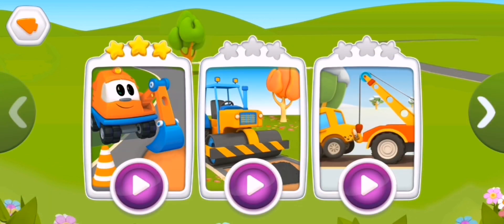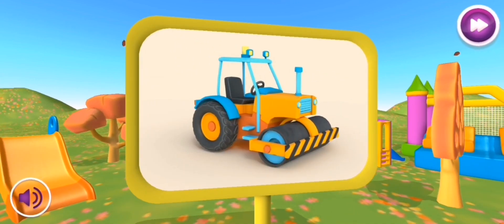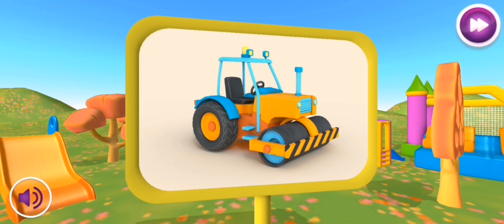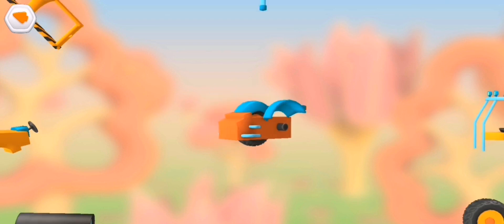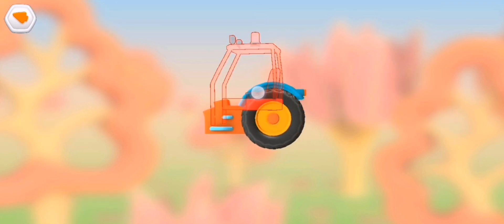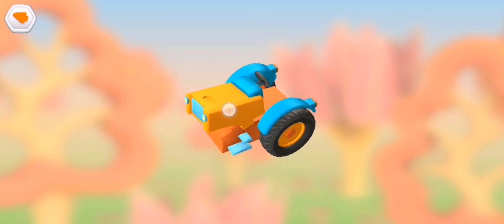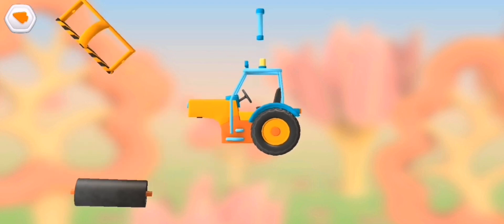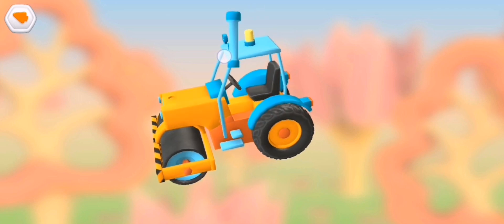Build A The Leo,s Cars | Kids Cartoon | Bed Time Stories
"Leo the Truck" is an animated children's television series that follows the exciting adventures of Leo, a friendly and clever blue truck with a big heart. Alongside his group of adorable and lovable anthropomorphic vehicle friends, Leo explores a colorful world filled with challenges and problems that require teamwork and problem-solving skills to overcome. Through engaging stories, Leo the Truck encourages young viewers to learn about friendship, cooperation, and the importance of helping others. With its delightful characters and positive messages, Leo the Truck is an enchanting show that captures the hearts of both children and parents alike.